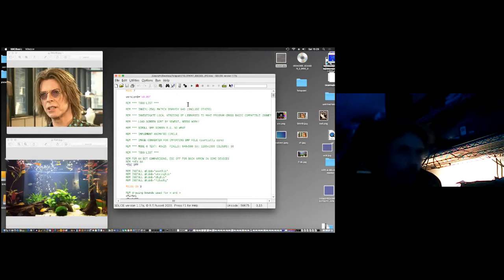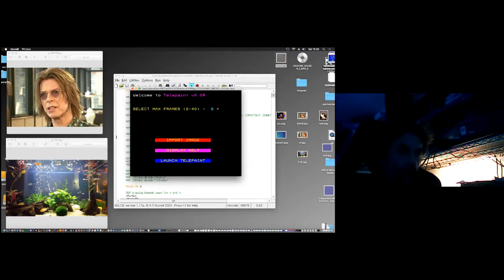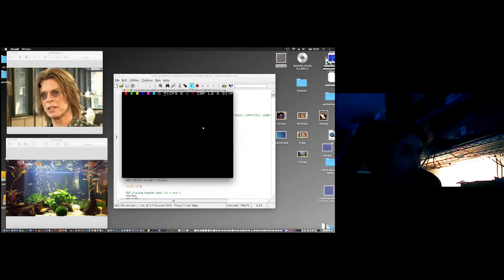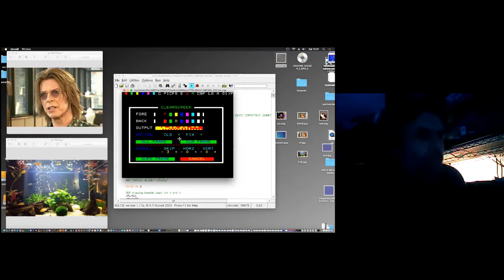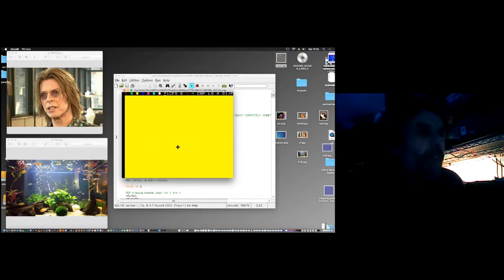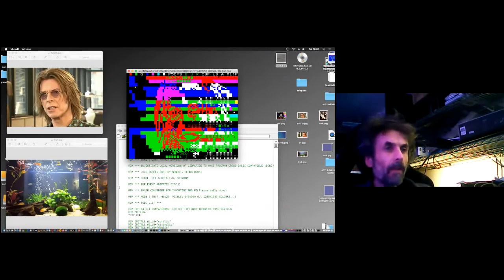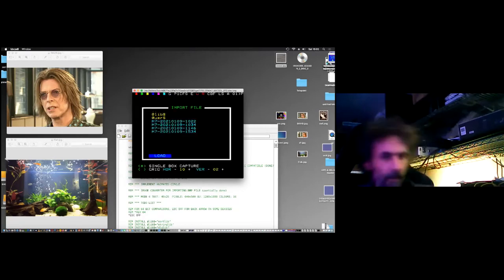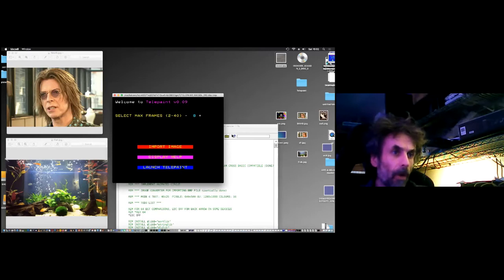ABug 10: Telepaint, teletext editor written with BBC BASIC (Mike Rose) Art Graphics Mode 7 BBC Micro